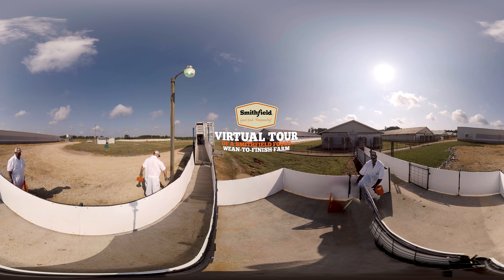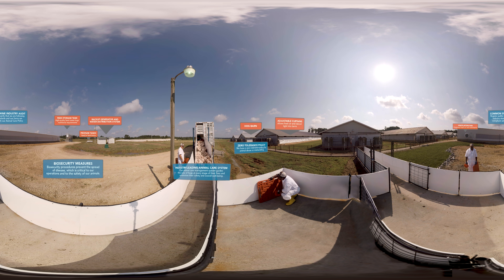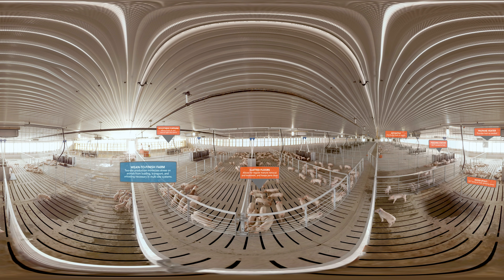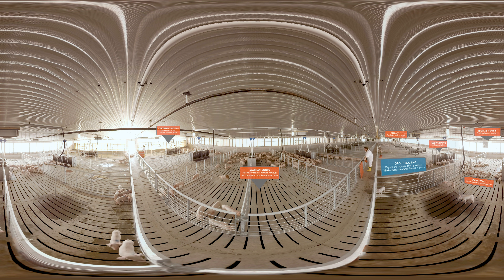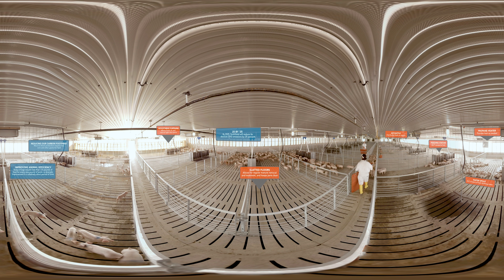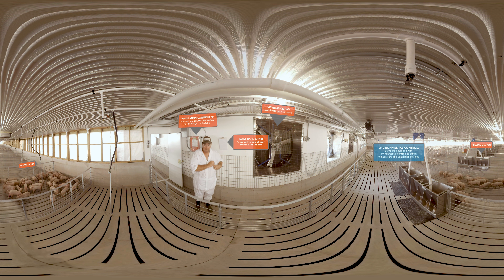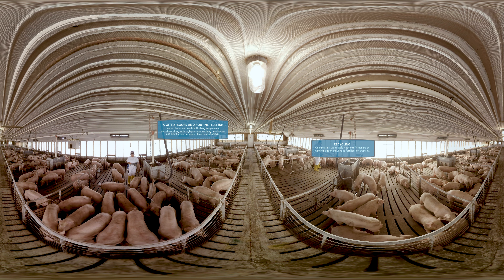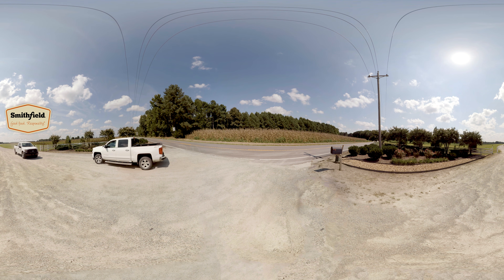Smithfield Wean-to-Finish Farm 360° Virtual Tour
Step inside one of our wean-to-finish farms, a combination of the nursery and finishing stages of hog production, where piglets live and grow until they reach market weight. The wean-to-finish system simplifies the flow of our animal care operations and reduces transportation needs.